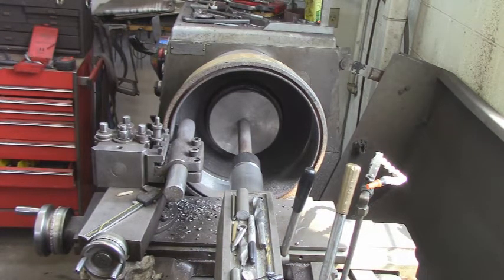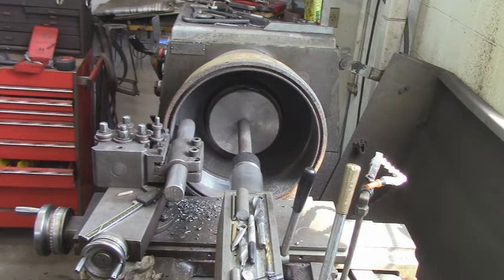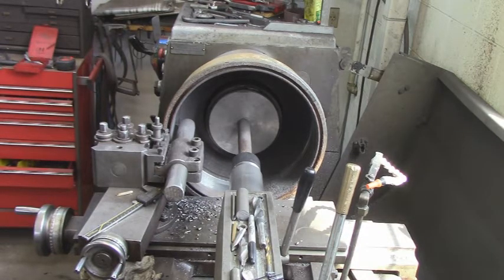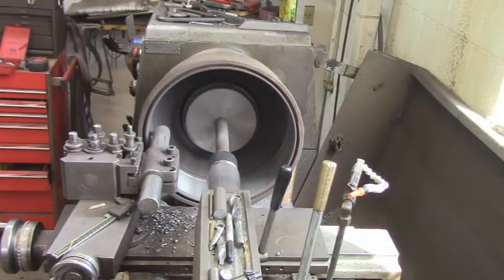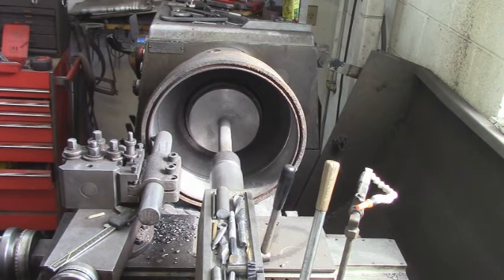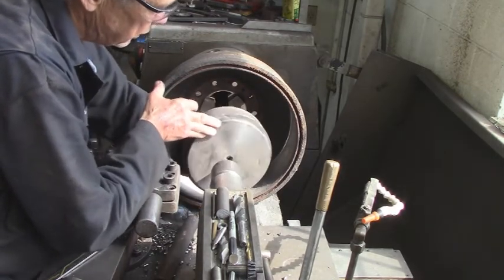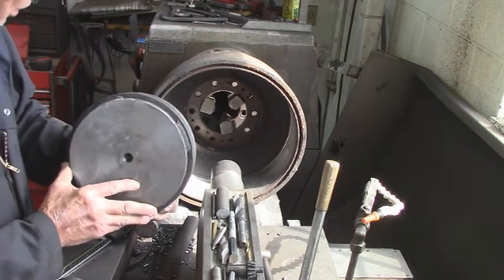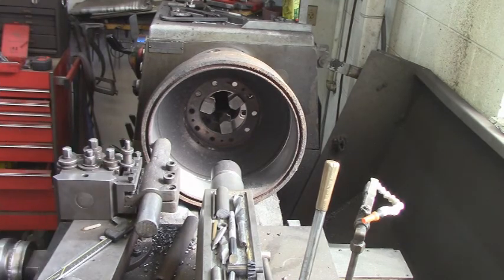Dealing with Harmonics/Chatter when turning a Brake Drum on a Lath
Here is how I dealt with harmonics/chatter when turning a brake drum on an engine lathe. The cup I used is built for conventional automotive drums. Here I am using it on a 17" truck drum. The cup could be larger, but it worked.